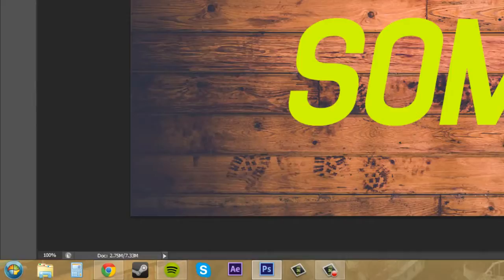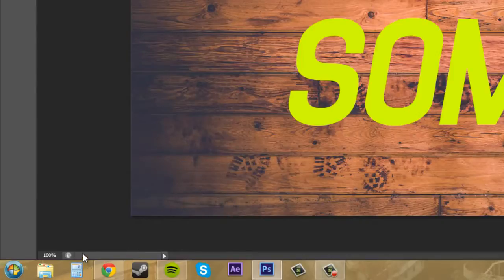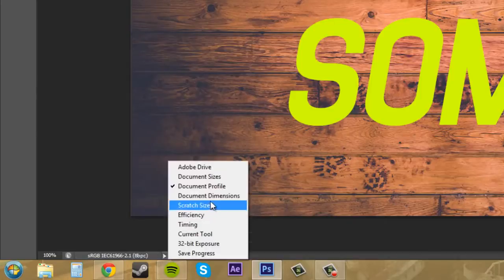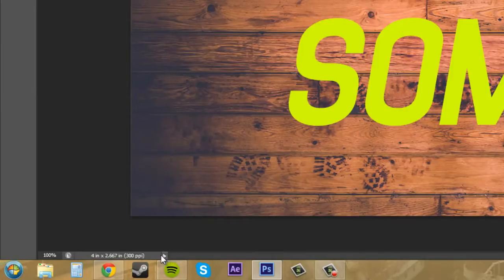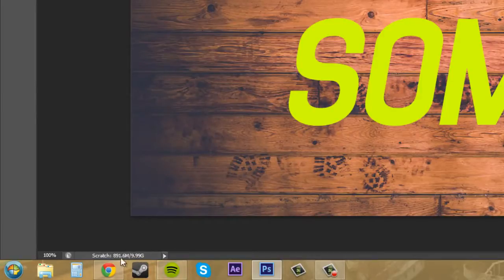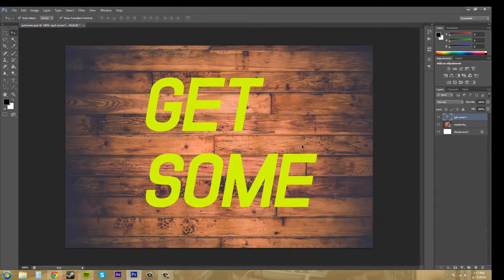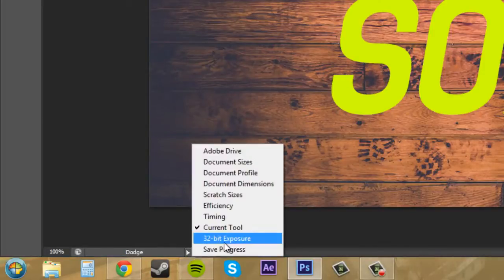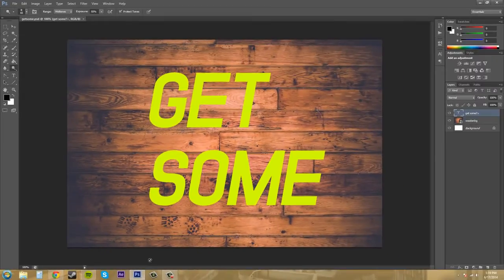Photoshop CS6 Tutorial 14 WTF is the Status Bar